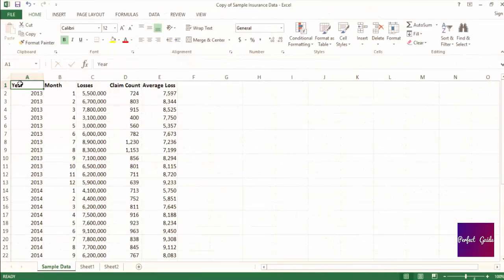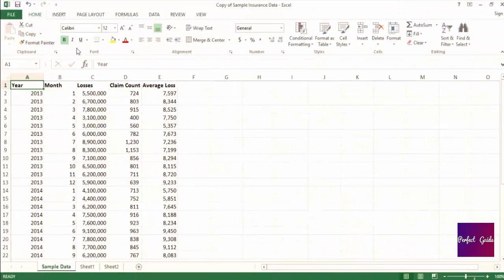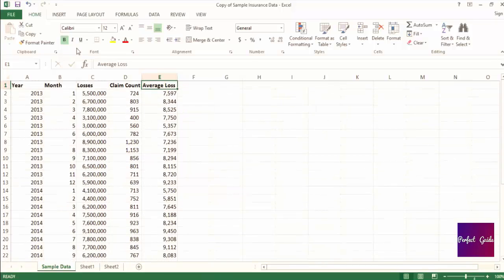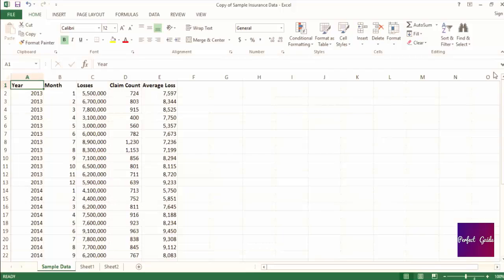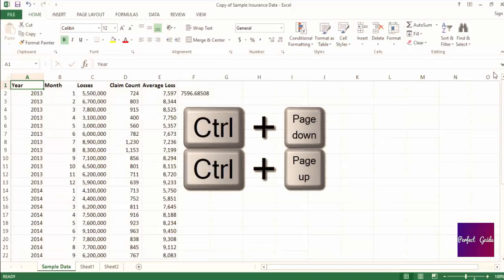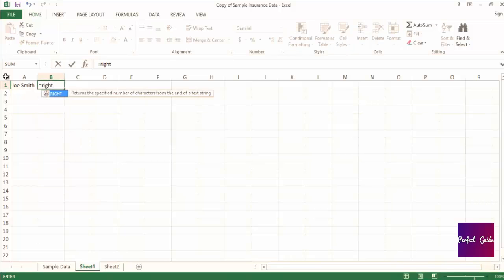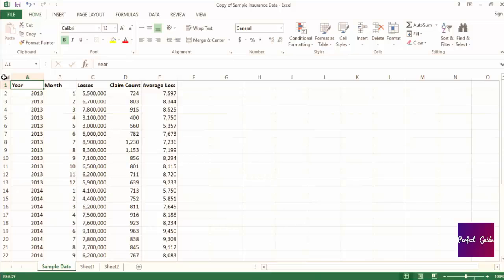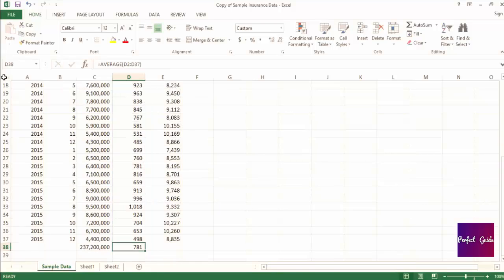Excel Basics for Insurance Professionals | Ms Excel Tutorial for Insurance Professionals